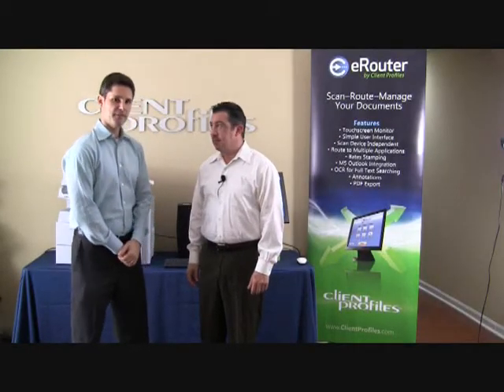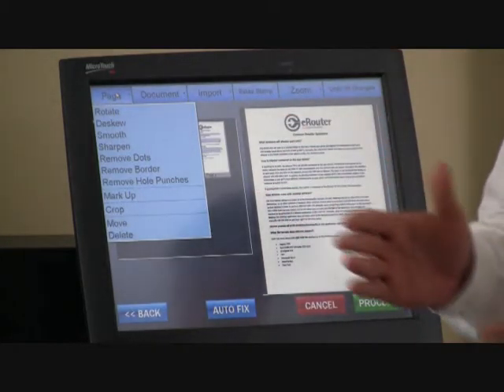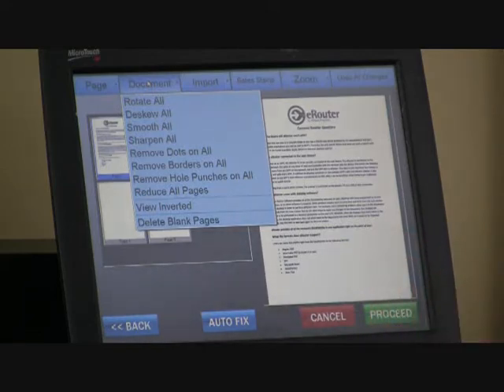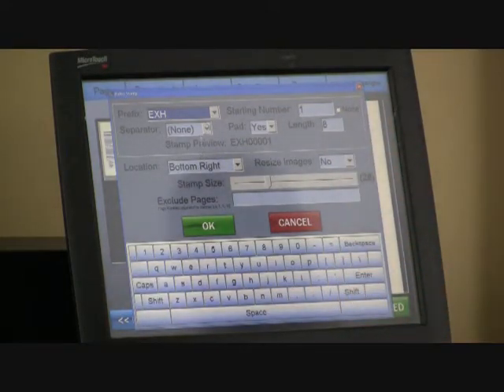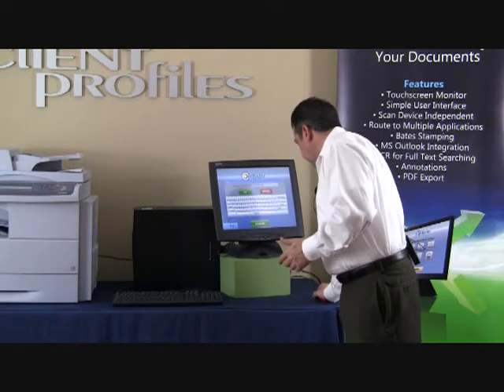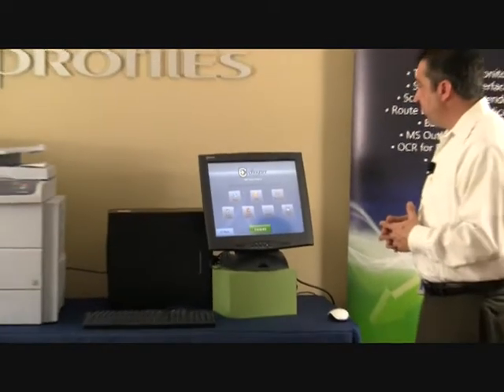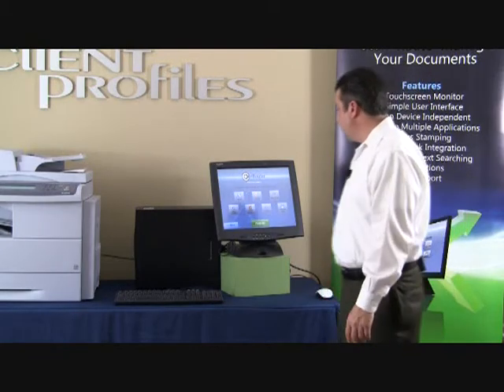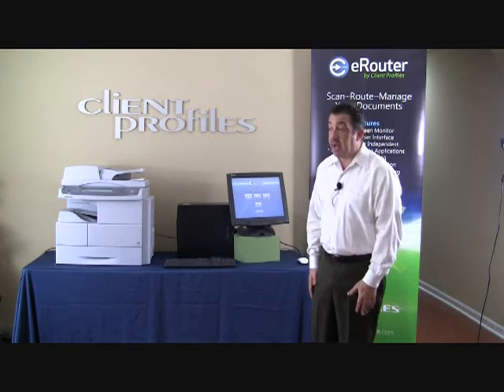eRouter_Demo.wmv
Demonstration of the eRouter ScanStation by Client Profiles